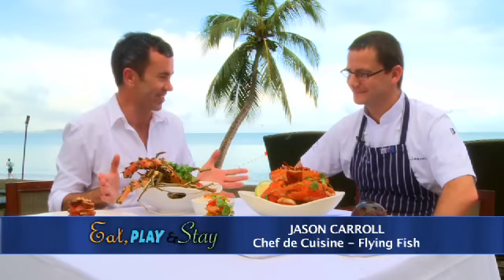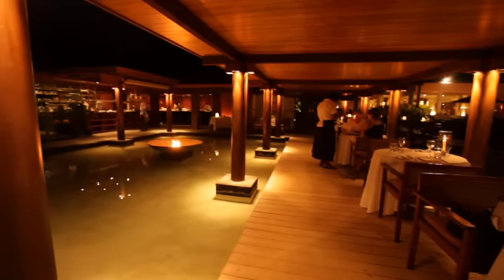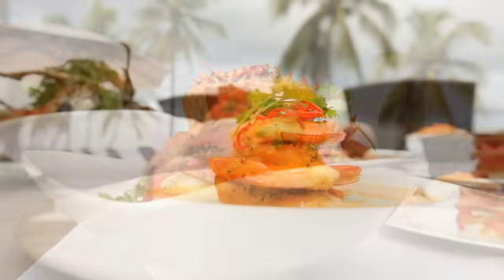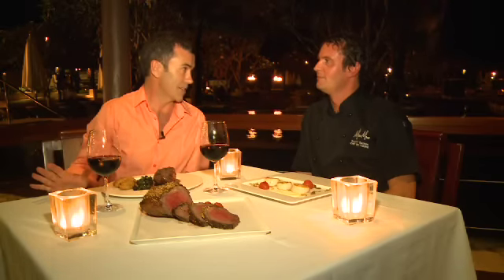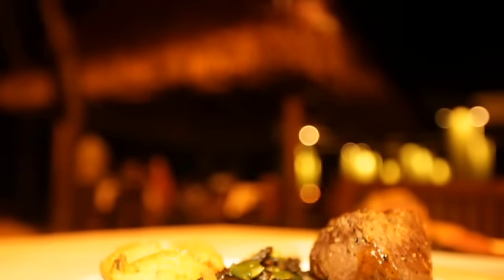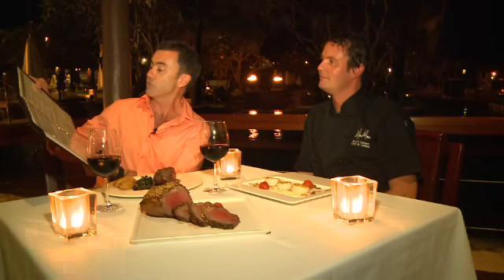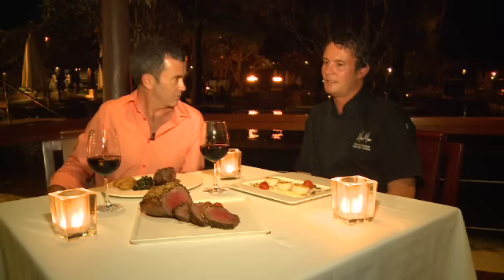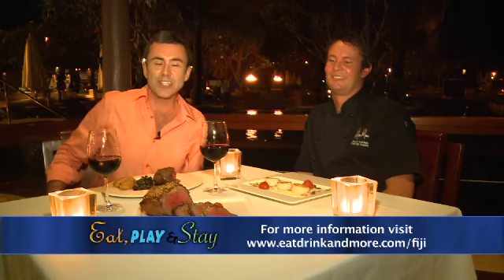Moo Moo Flying Fish Fiji